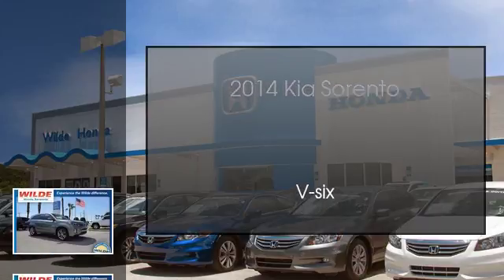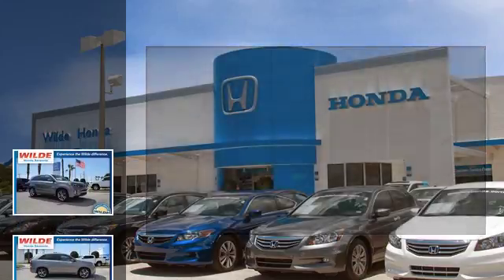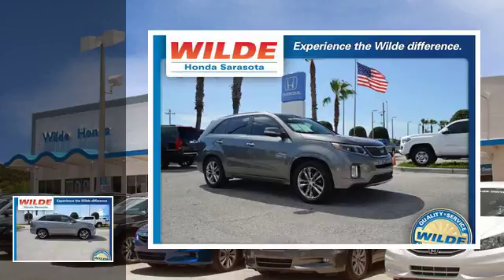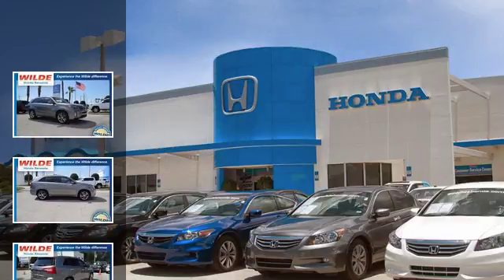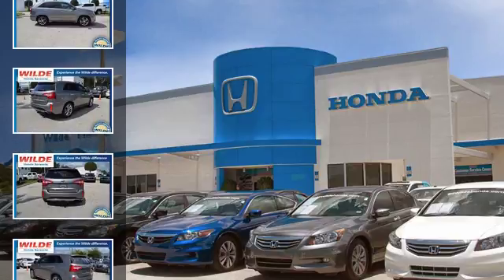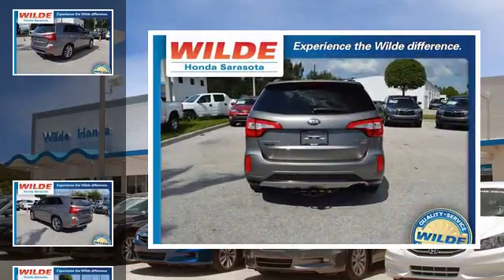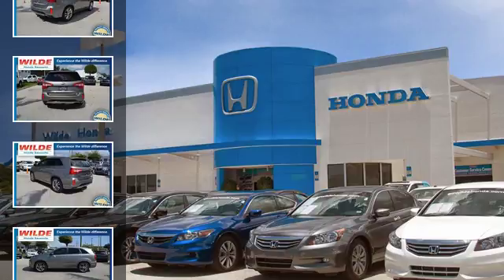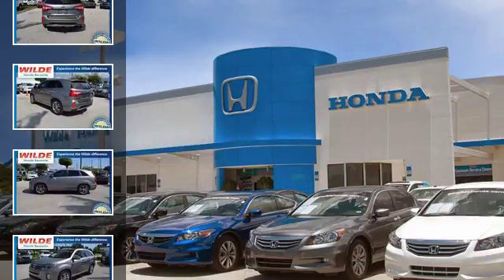2014 Kia Sorento